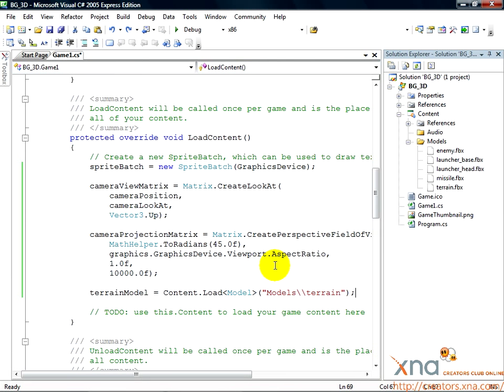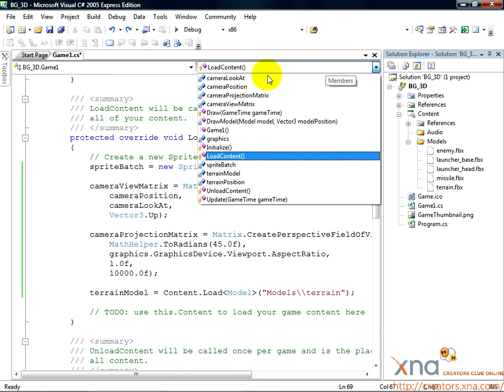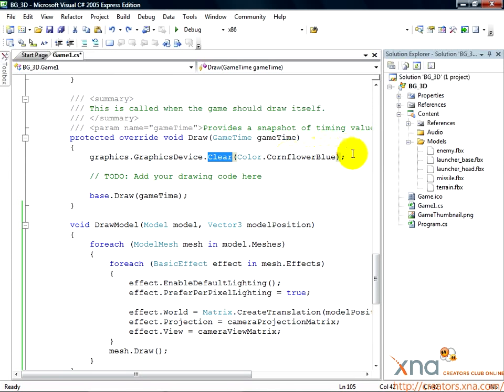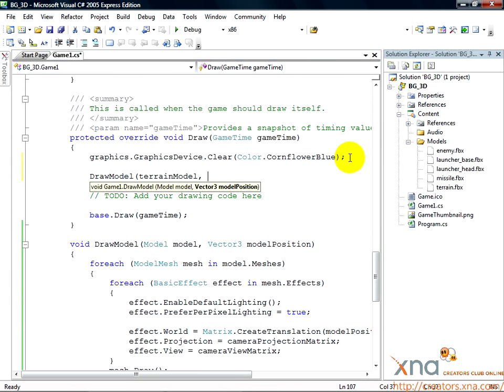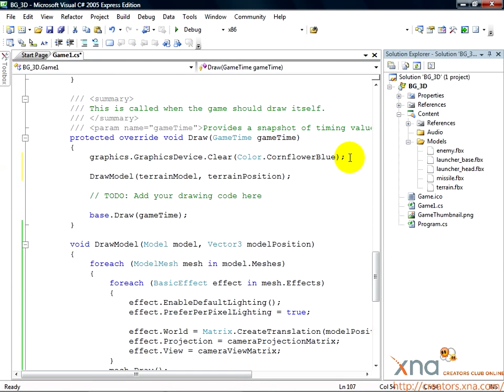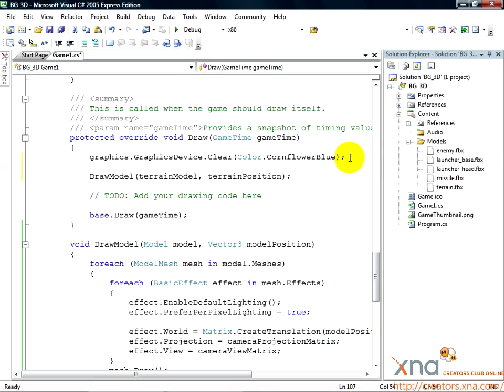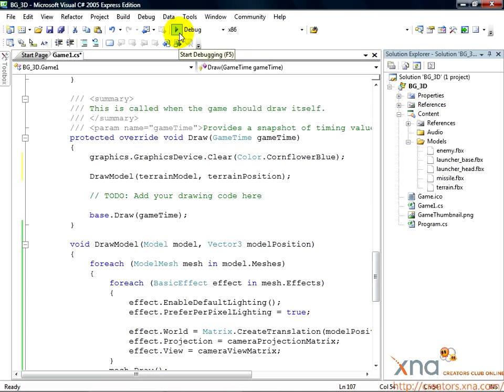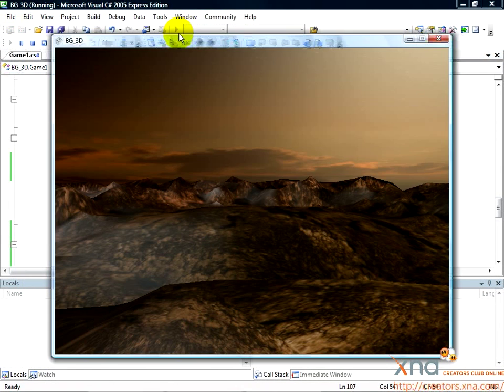3D Tutorial, Chapter 4.4 / Beginner's Guide to XNA Game Studio 3.0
Chapter 4: Drawing Terrain / Step 4: Use DrawModel to Draw Terrain